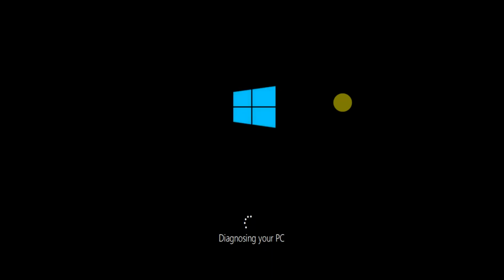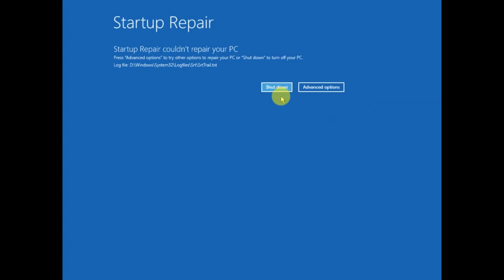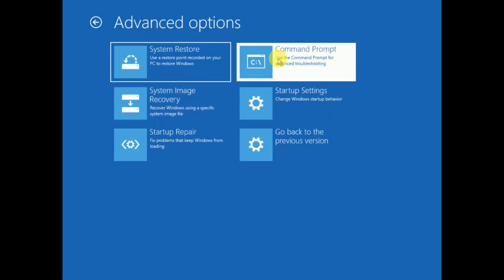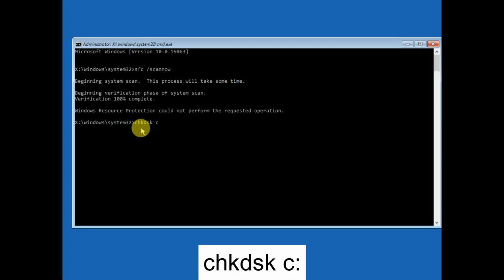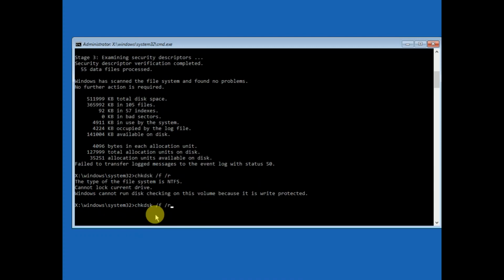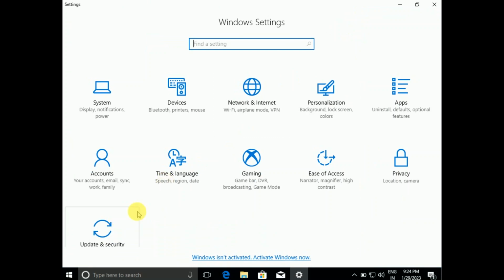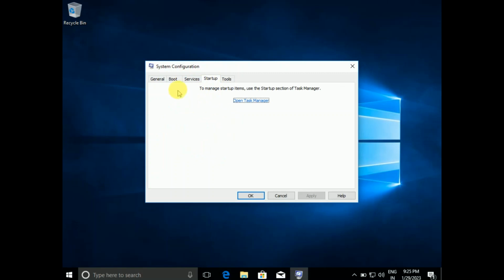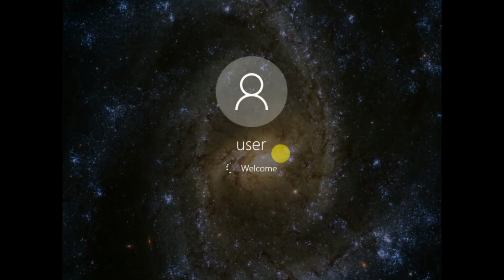Fix Bluescreen Of Death "Critical Process Died" Error In Windows 10 And Windows 11 [2023]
Fix Bluescreen Of Death "Critical Process Died" Error In Windows 10 And Windows 11 [2023] Your Pc Ran Into Problems And Need To Restart. I am using windows 10 but your can also follow these steps on windows 11/7/8/8.1. I have tried the best and most powerful method to solve any kind of blue screen errors in this video. I find system could not find specific path error , do not perform these steps.